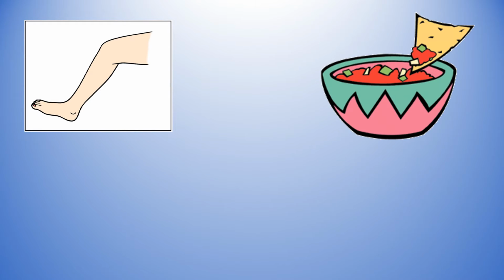Word Work 5.14.2020